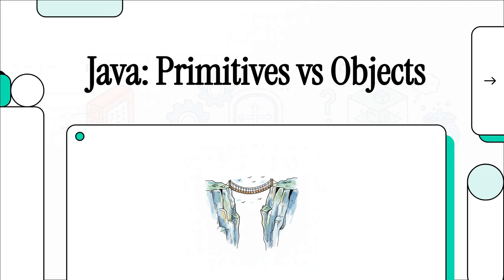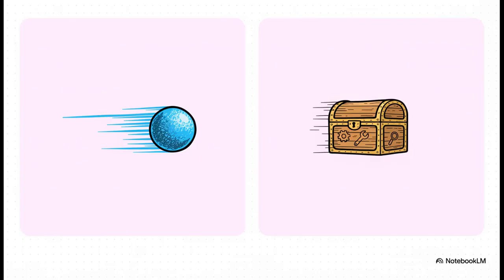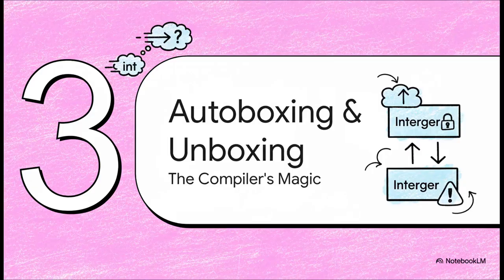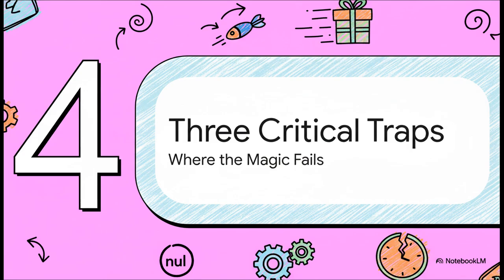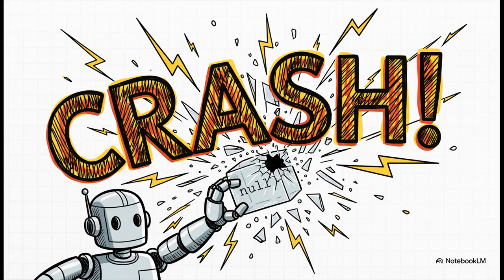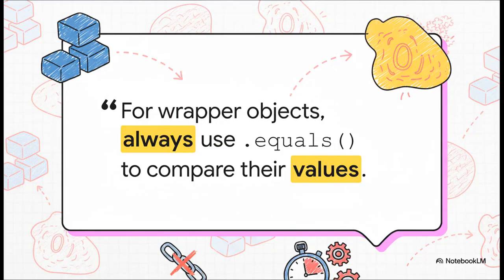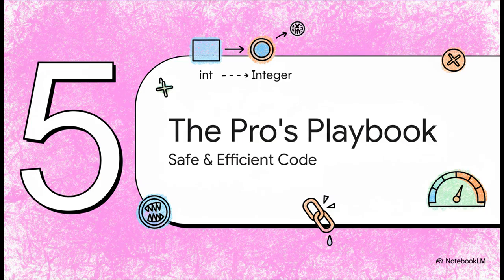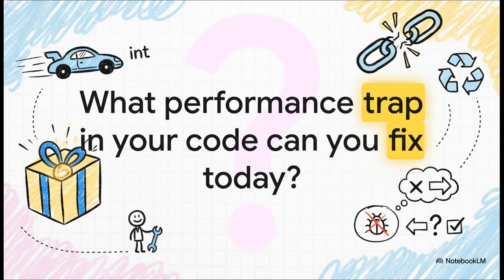Java Type Wrappers & Autoboxing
What Students Will Learn :

1- Why wrappers exist and which types they cover
2- How autoboxing and unboxing work (and when they bite)
3- Key APIs: valueOf, parseXxx, xxxValue, toString, equals, compareTo
4- Numeric wrappers & the Number superclass
5- Practical differences: == vs equals, null, performance, collections/generics
6- Modern tips (Java 17–25): streams, pattern matching, best practices